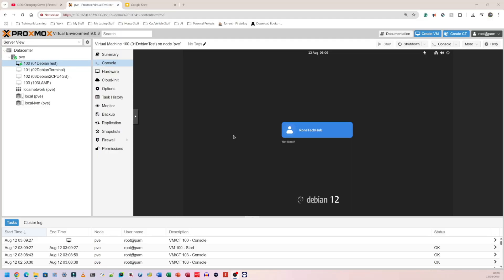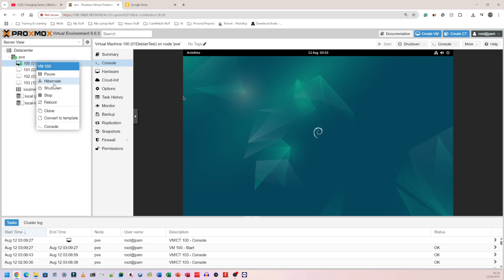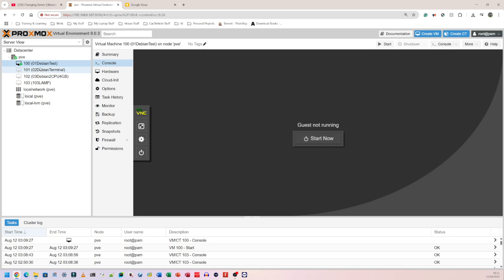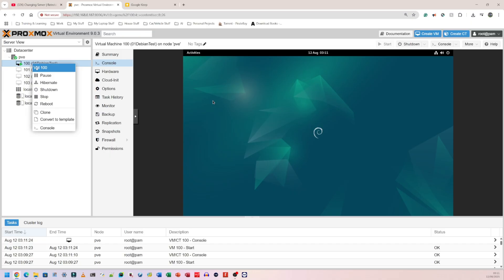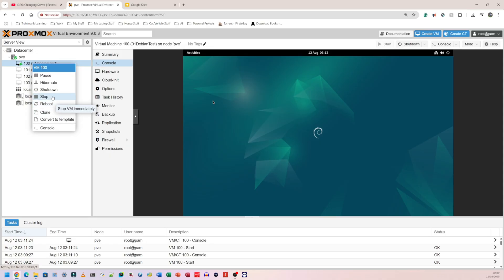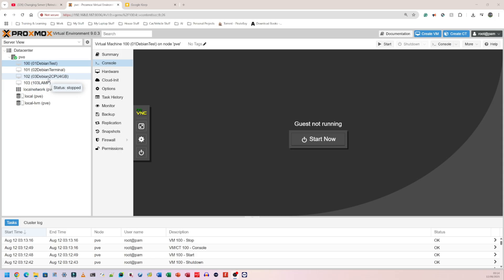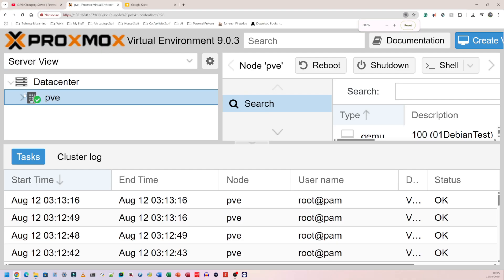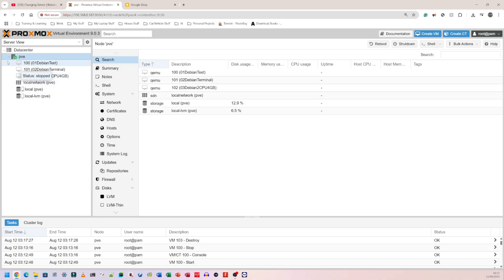Servers and Virtualisation - "Proxmox Stop and Delete VMs" | Proxmox 9.0 | Debian 13 | (2025)